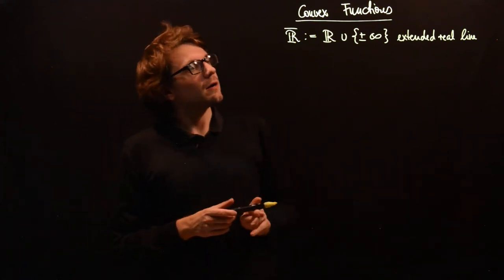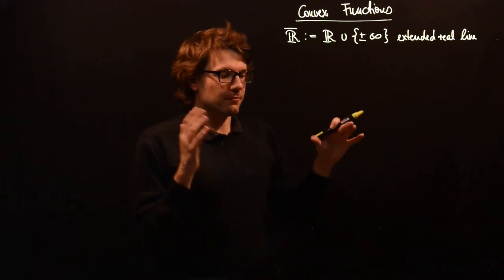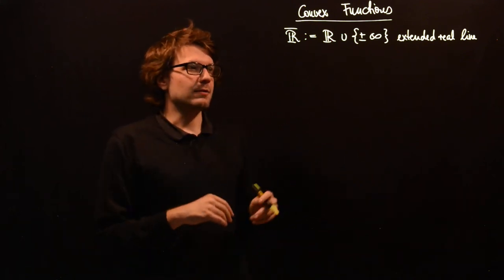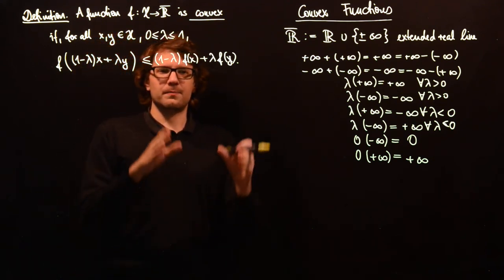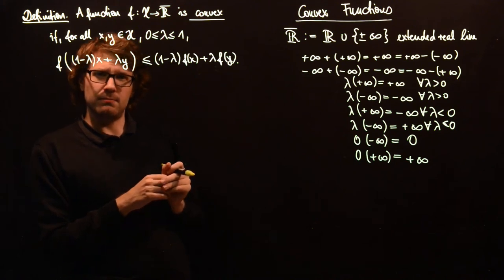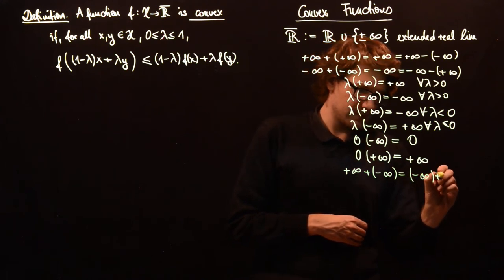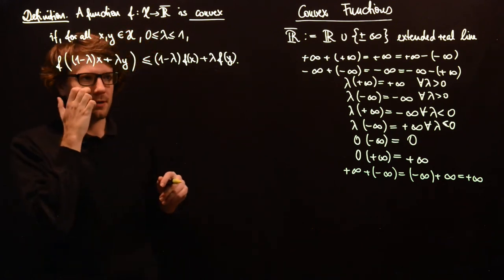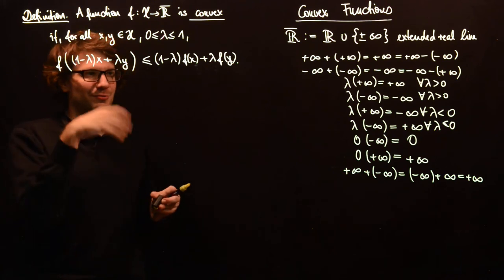Convex functions I: Definition and examples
We introduce the extended real line, give the definition of a convex functions, discuss the norm of a vector space as an example, and introduce indicator functions.